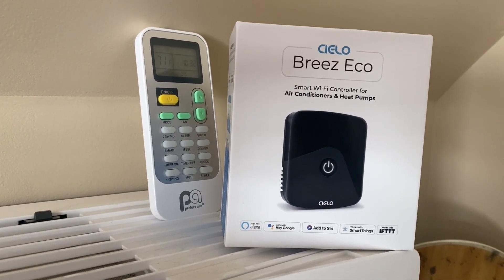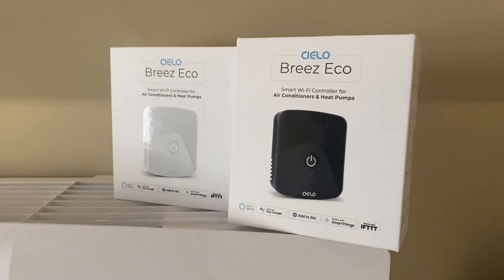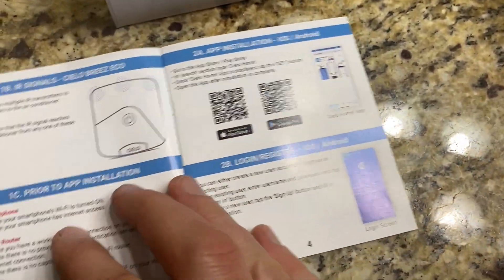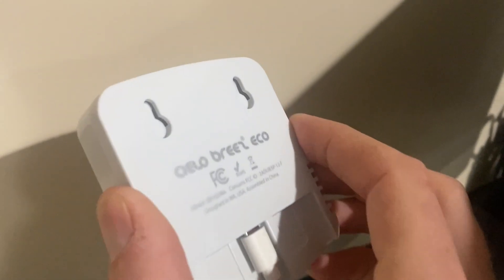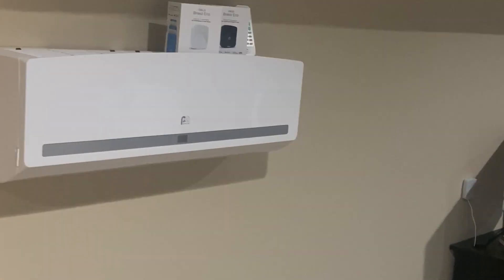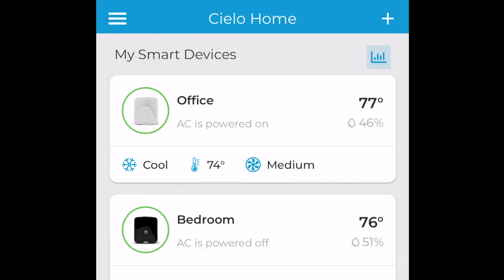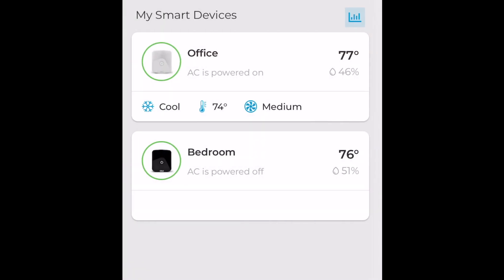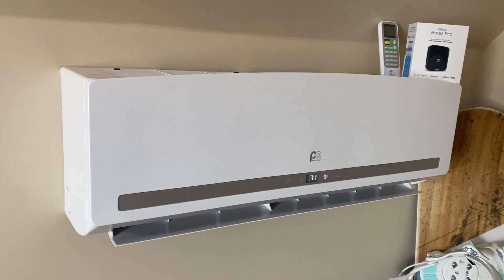Cielo Breez Eco Smart AC Mini Split Controller